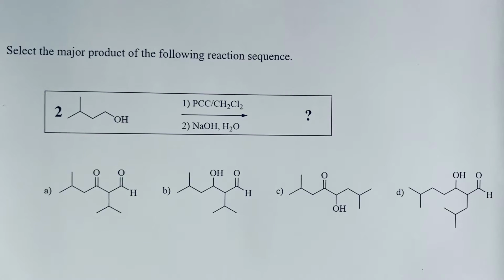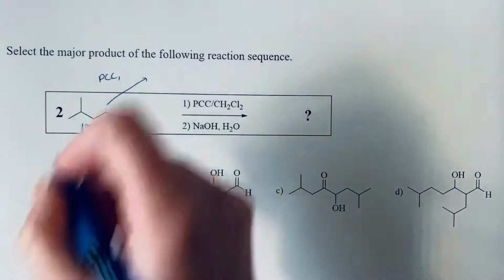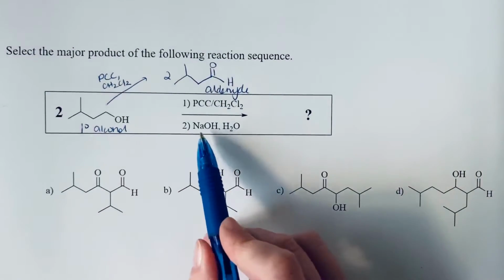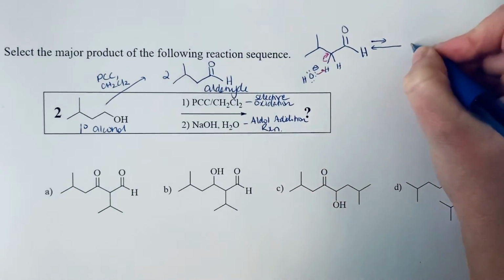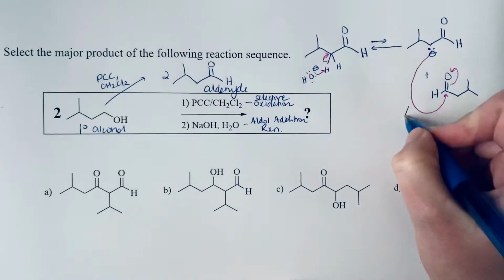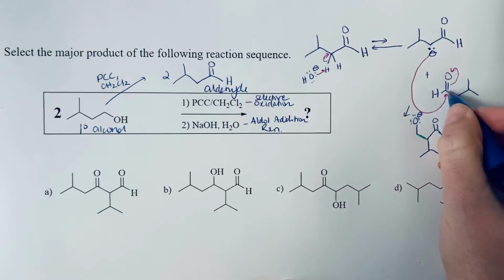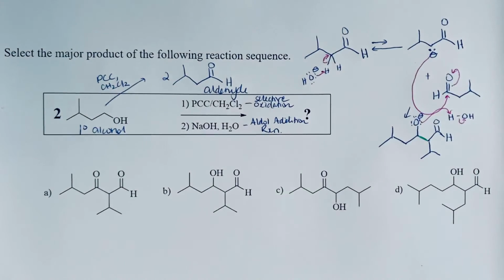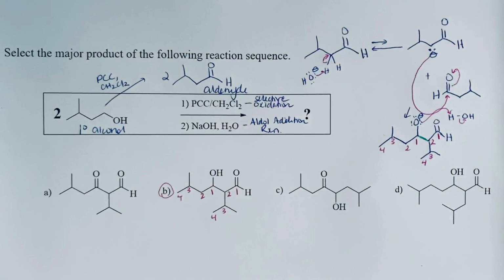November 10, 2020